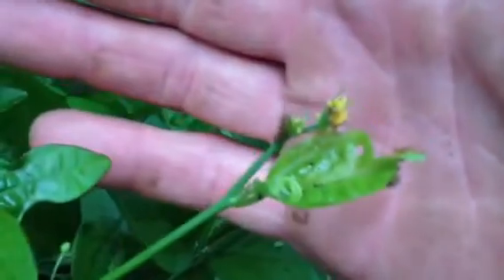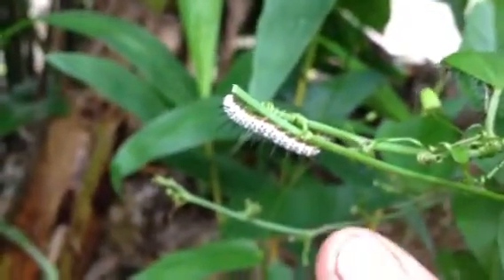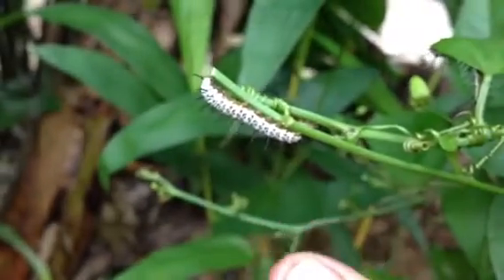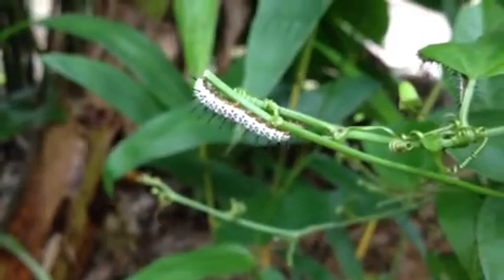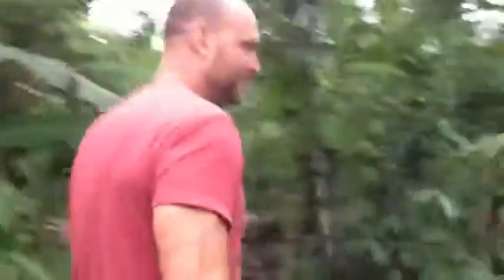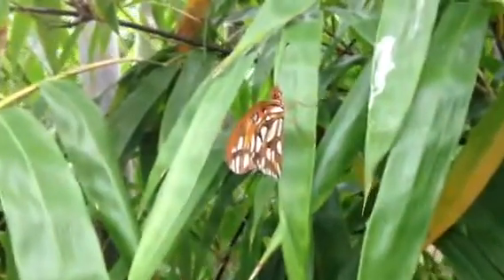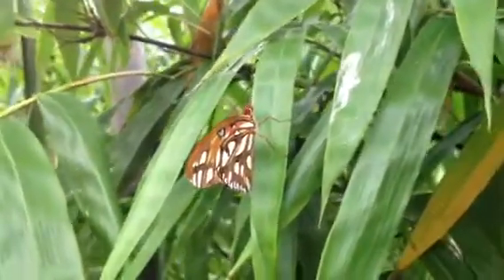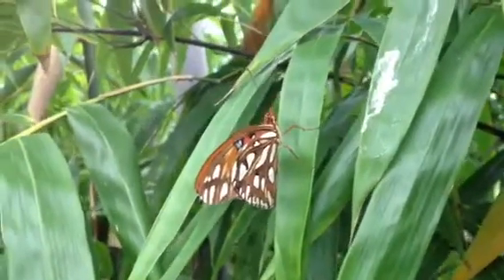Brent talks butterflies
Brent Knoll discusses attracting butterflies to your garden.  Gulf Frillaries